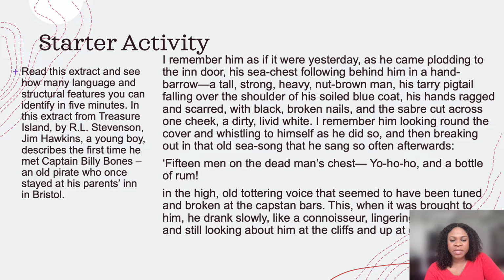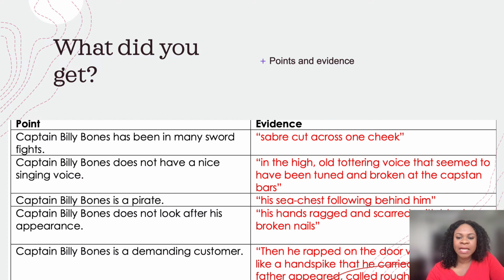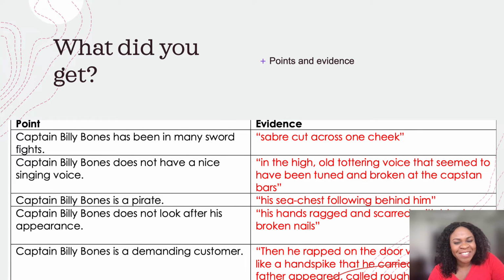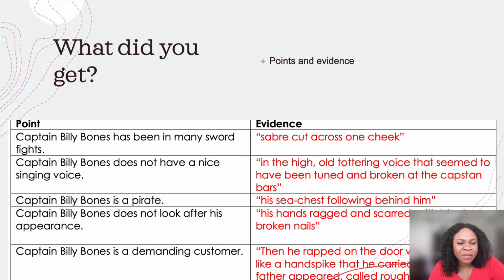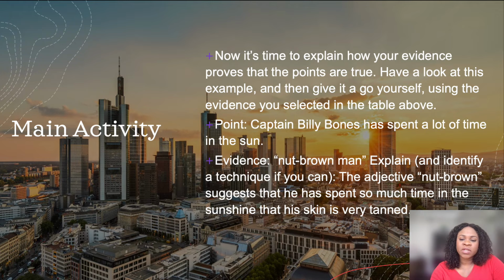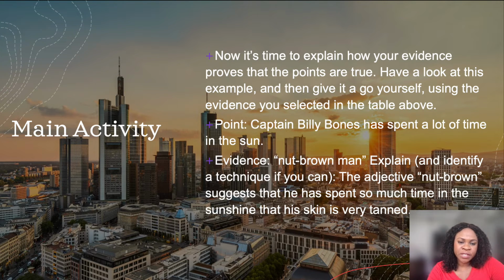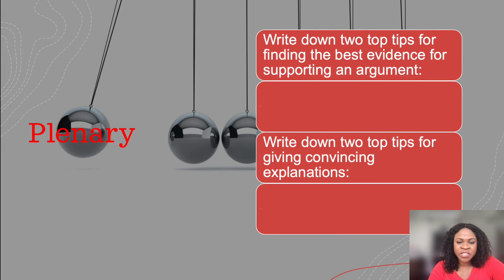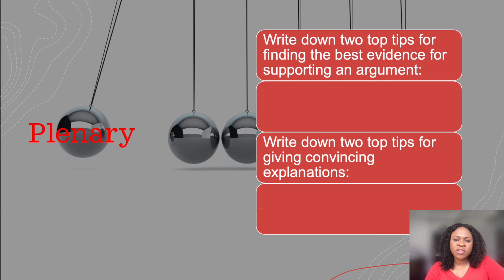reading and understanding fiction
How to read and analyse fiction